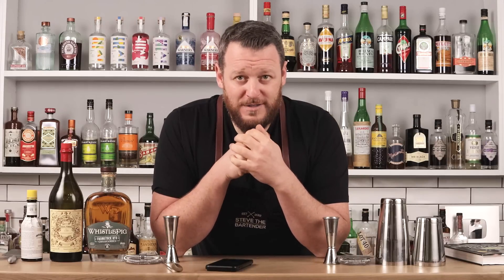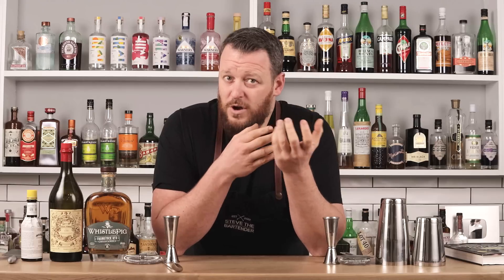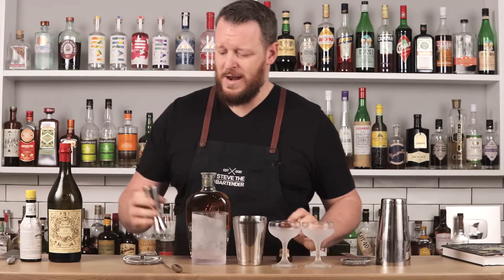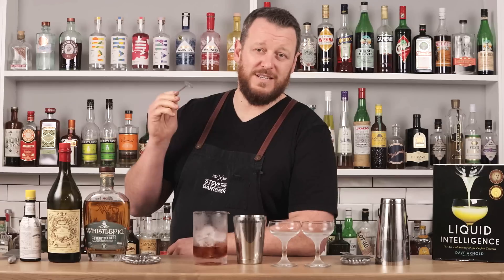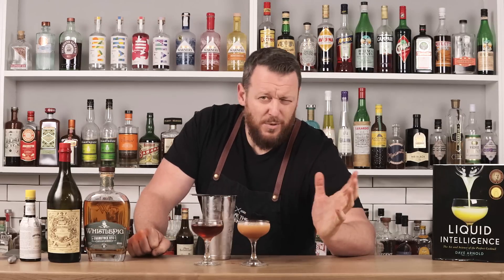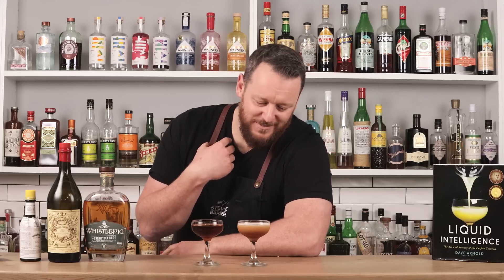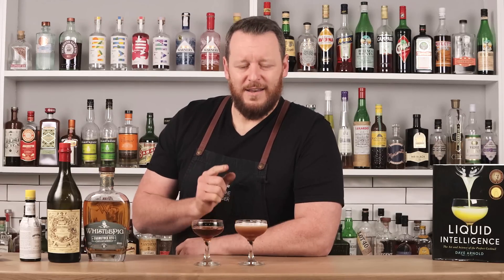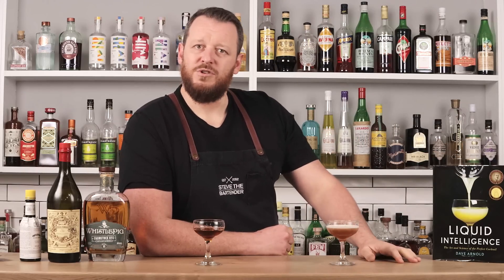Shaking vs stirring a cocktail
Dave Arnold, the author of Liquid Intelligence has a Fundamental Law of Traditional Cocktails which states: "There is no chilling without dilution, and there is no dilution without chilling."

Chilling and dilution are directly related. In fact, if you make two Manhattans with different sized ice, that are stirred for different lengths of time and stirred at different speeds, they will be identical once served if stirring was stopped once they hit the same temperature (meaning that they also have the same amount of dilution).

Ice melts at its surface area. Therefore, increasing the surface area will increase the rate at which ice can melt. Increasing the rate at which it melts also increases the rate at which it chills.

Stirring or shaking a cocktail increases contact with both the liquid and ice, therefore chilling (and diluting) faster. The faster the drink moves, the faster the drink can chill.

A shaken cocktail will reach equilibrium once shaken for 15 seconds -  meaning that it will have minimal further effect on both chilling and the dilution of a drink.

In regards to chilling and dilution, stirring is inefficient and it will take around two minutes to reach the same or a similar temperature (and dilution) as shaking.

No one stirs a cocktail for two minutes. So, by shaking a cocktail for 10-15 seconds it will over dilute your drink.

My point is. Don't shake a Manhattan ;)

Dave Arnold's Liquid Intelligence is a must have on your book shelf